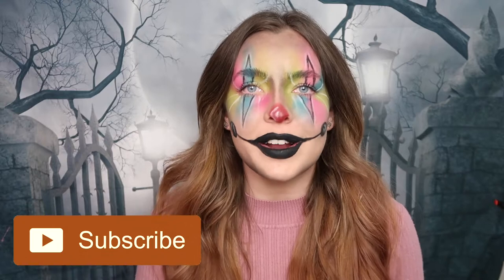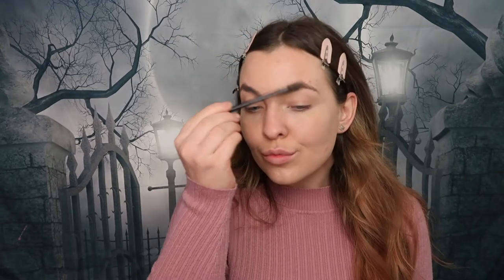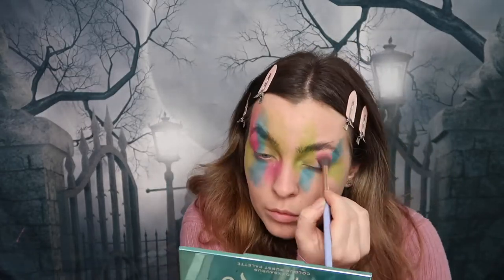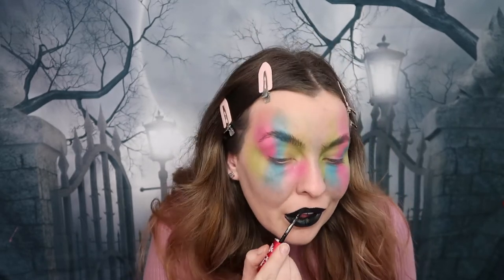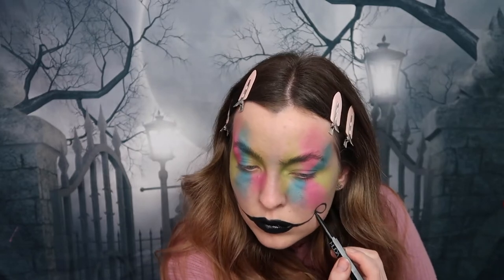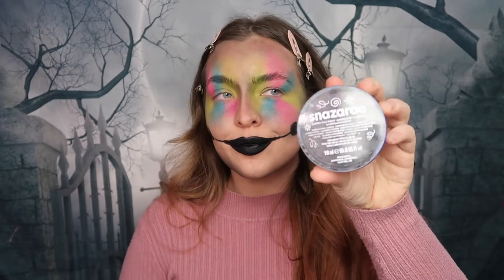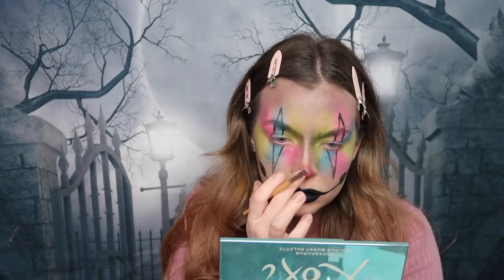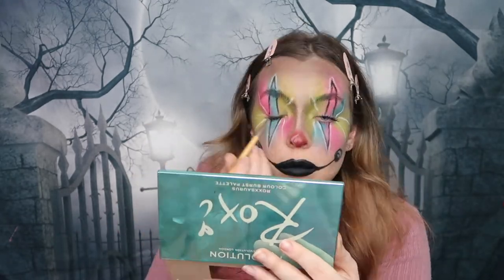EASY! COLOURFUL CLOWN HALLOWEEN MAKEUP TUTORIAL🤡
Episode 2 of my Halloween series so far!

Todays halloween look is my first for 2020 and I wanted to make it colourful so I've taken my own spin on this traditional creepy clown halloween look and glammed it up a little.

Products mentioned:
- Roxxsaurus Colour Burst Palette
- Jacqlyn Hill x Morphe
- Wet N Wild Foundation
- Snazaroo Black face paint
- Lash Domination Mascara by BareMinerals

I am 23 years old, I create look books and hauls mainly on my channel but LOVE to switch things up regularly. I don't keep a schedule because my life is very spontaneous, Im always late to any party so its just not ideal for me. But I hope you stick around and enjoy my content.